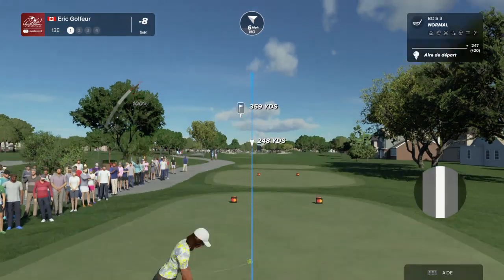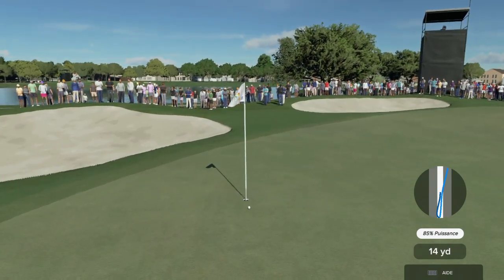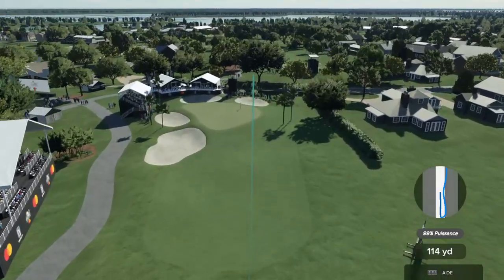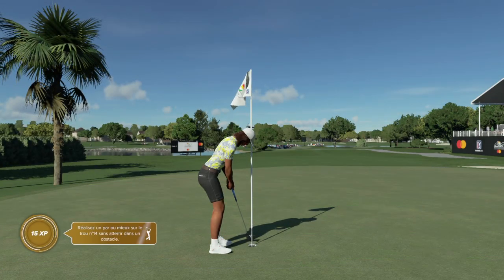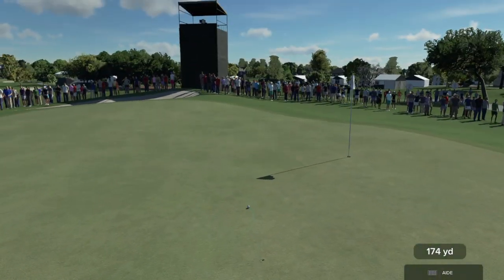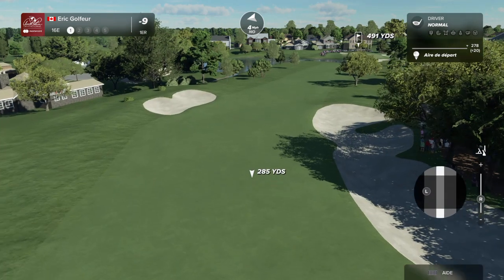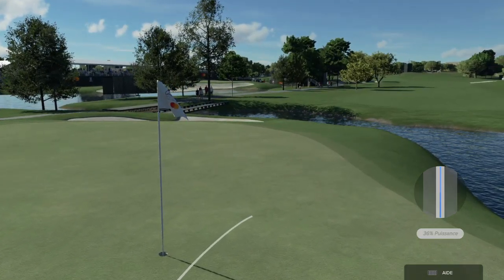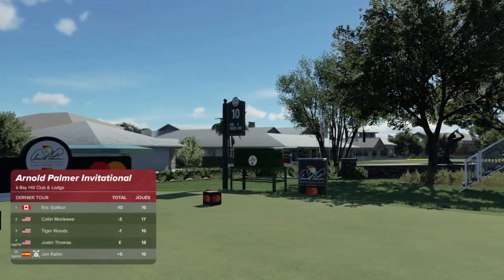PGA TOUR® 2K23_bug??